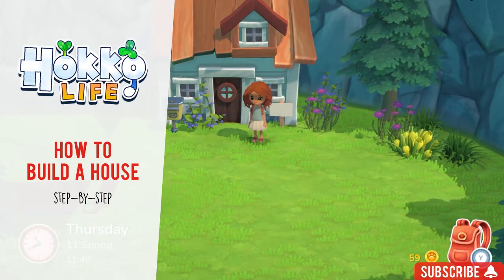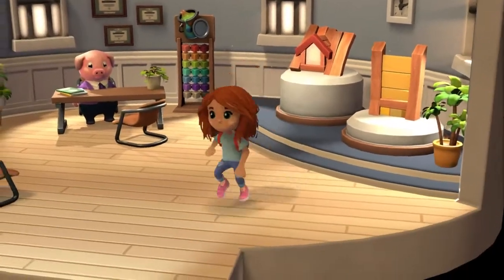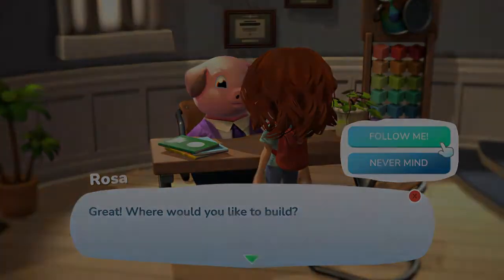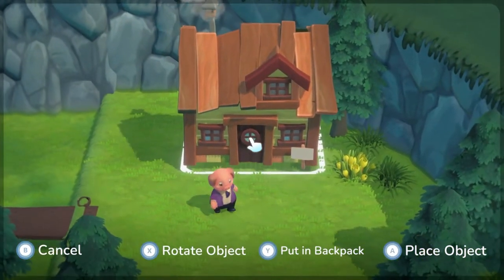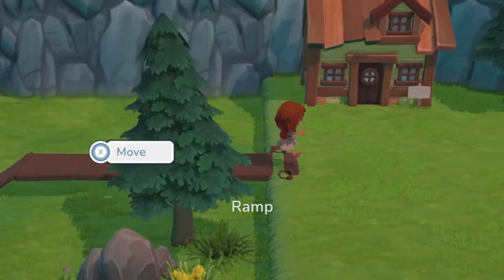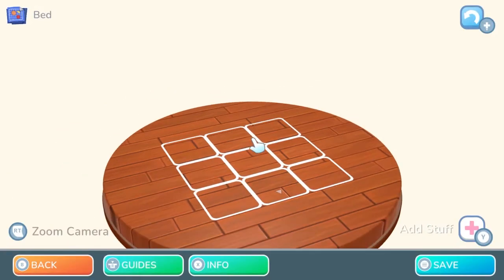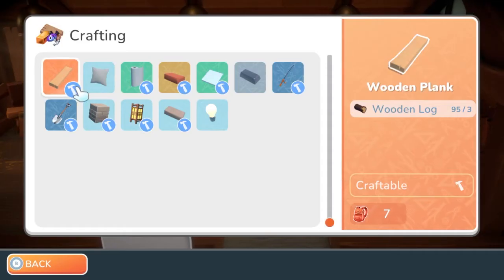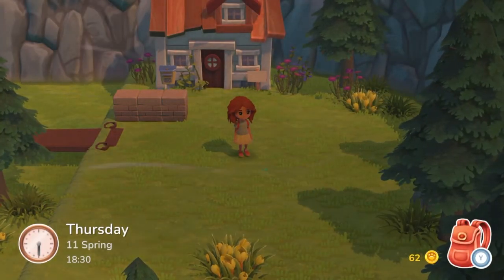How to Build a House in Hokko Life : Step-by-Step Guide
How to Build a House in Hokko Life. This is an easy to follow, step-by-step guide to getting your first house in Hokko Life. I'll start by talking to you about how to get Rosa and the Realtor Shop in town square and then walk you through building your first house. I will also include helpful tips for choosing where to put your house, making beds, lights and more.